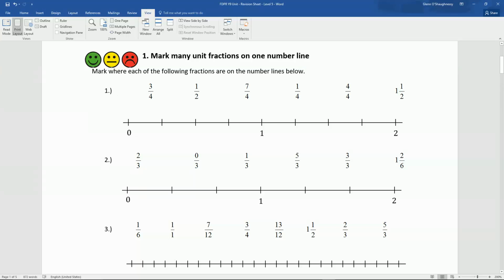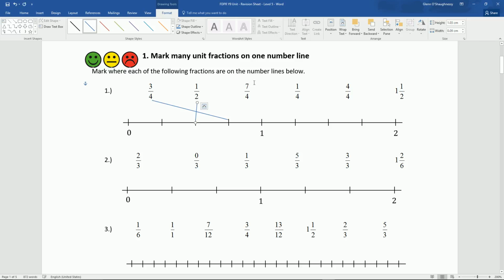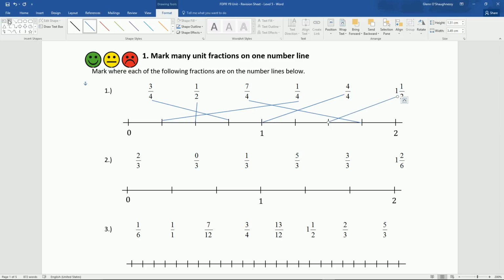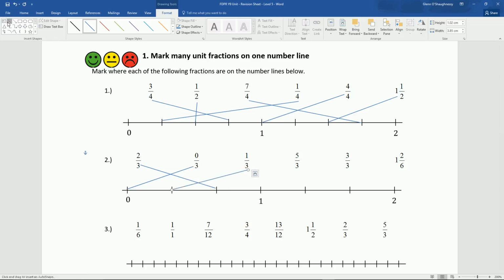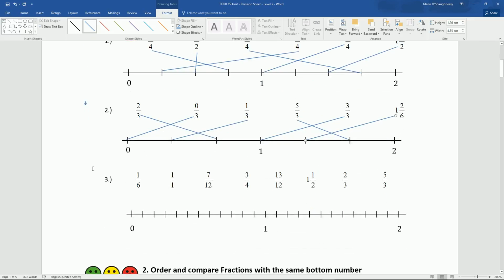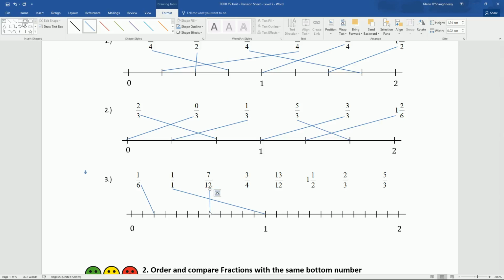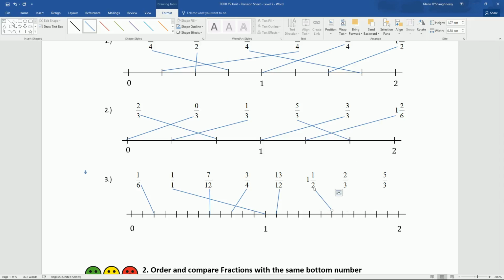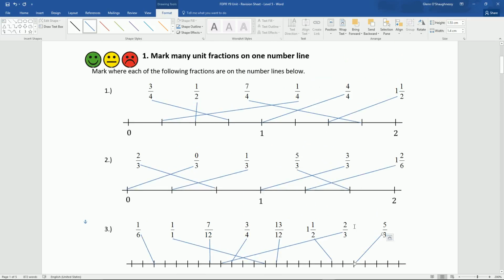Place fractions on a number line